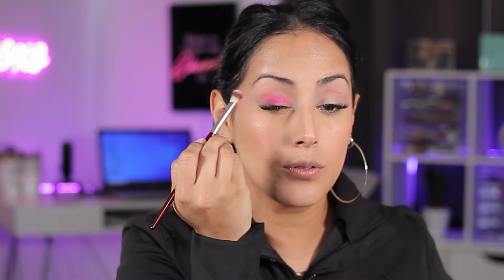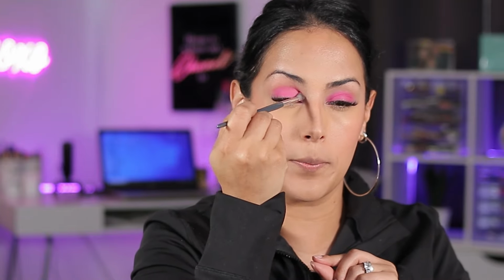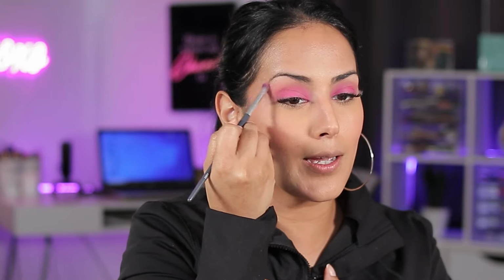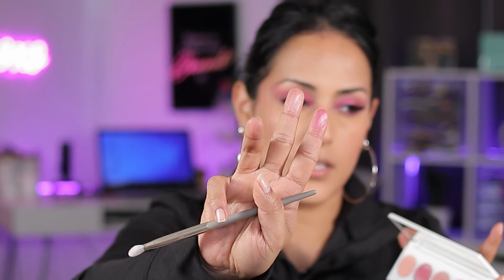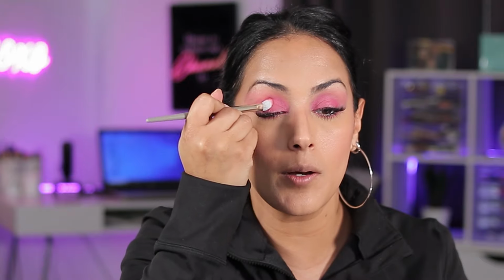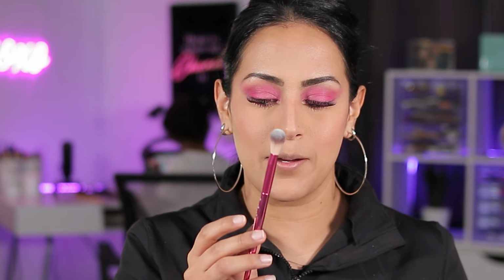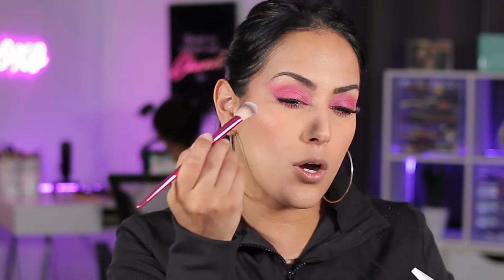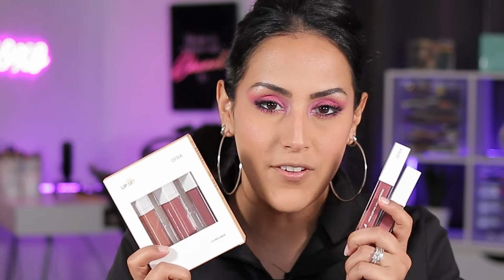ANTI-VALENTINES | EASY PINK MAKEUP TUTORIAL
Yes, I've become an anti-valentine's day person but hey, I did an easy pink makeup tutorial for you guys and we focused on some me time. What did you think of this makeup? Easy right?

Products Featured:
Ren Glow Daily Vitamin C Cream
Physicians Formula Diamond Perfector Mineral Wear BB Cream in Medium to Tan
Urban Decay Stay Naked Quickie Concealer in 60nn
Pinklipps Bronzer in Cappucino
Palladio Liquid Blush in Cool Pink
Wet n Wild Bare Focus Finishing Powder in Light Medium
Hourglass Liner in Black
Loreal Panorama Mascara
Liza Lash Extensions
Benefit Cosmetics Precisely My Brow Wax in 6
Benefit Cosmetics Precisely My Brow Detailer in 5
Gerard Cosmetics Lip Liner in Sugar & Spice CODE: yari

Shop My Collabs! (links and codes are commissionable)

00:00 Introduction
01:02 Let's GO!
15:26 How Do You Feel? SHOP Gerard Cosmetics: CODE: YARI for 20% off your orders